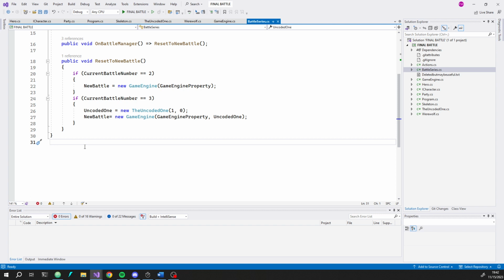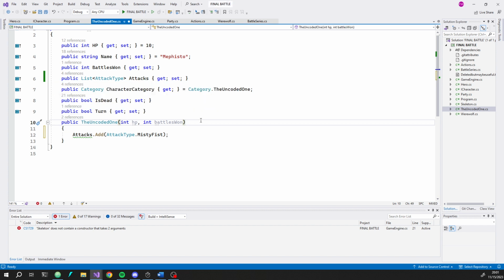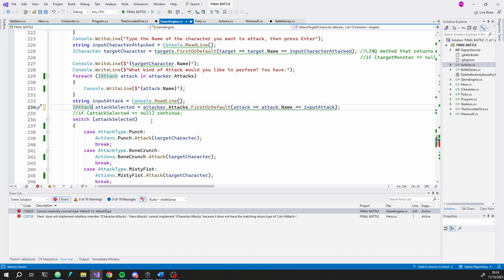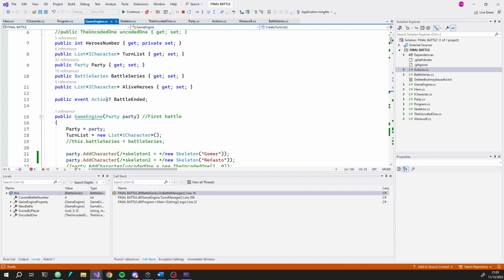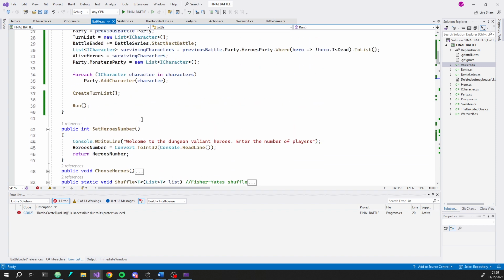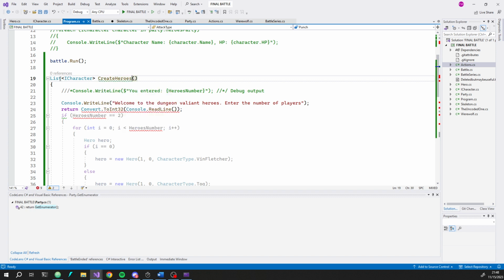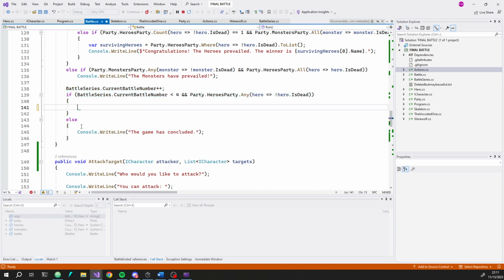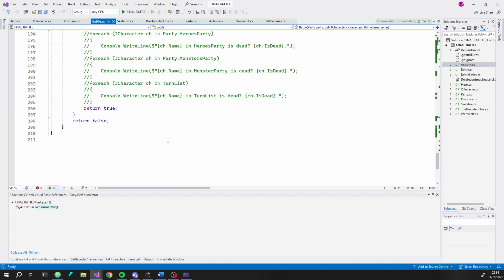Code Review - Final Battle (It's long, sorry!)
Another video where I take a reader's Final Battle code and poke and prod at it. We cover some things like making attacks an interface, not making constructors do anything besides construct the object, and collapsing some types by introducing a base class.

Unfortunately, I went kind of nuts with this one. I made several changes, though the bones are still the same. And it went long. Feel free to watch at 2x speed... :D